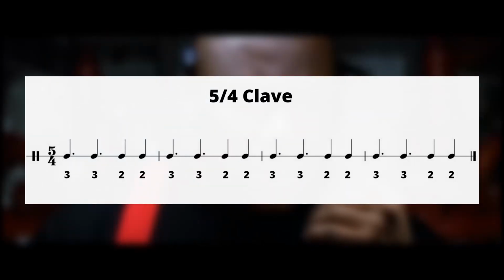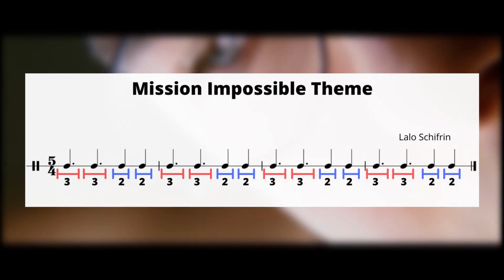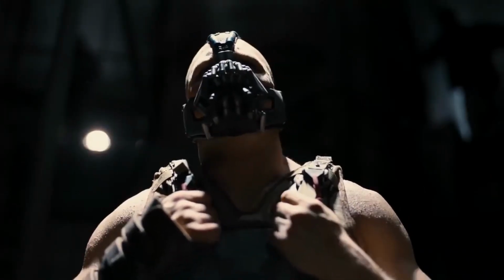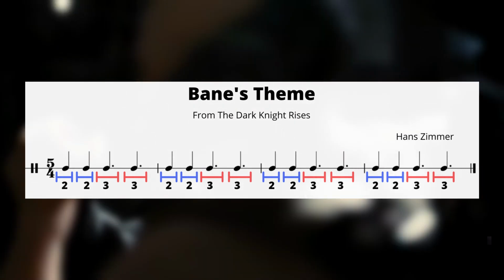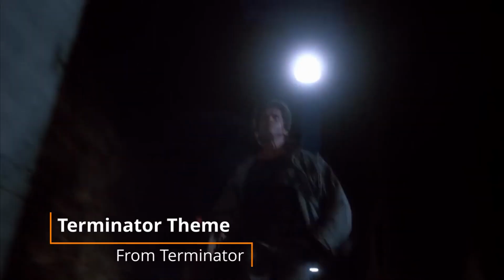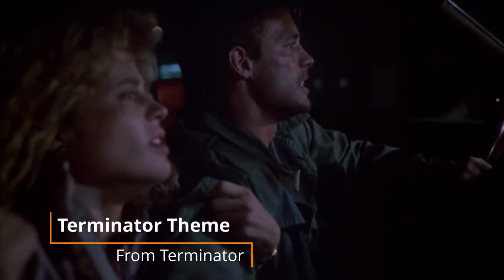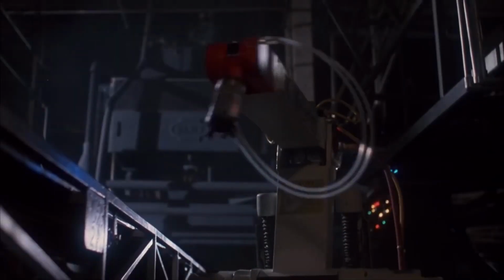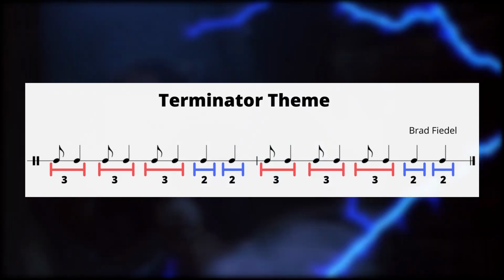Odd Time Signatures in Movies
I hope everybody loves Odd Time Signatures as much as me! Here we have some of the most known examples that Hollywood has produced.

Let me know if you have some other example in mind that I missed.

Soon I will be uploading a series of Videos with some analysis and examples of more Odd Time Signatures in Video Games!

The Movies featured in this video are:

Mission Impossible
Halloween 2
The Incredibles
The Lord of the Rings
The Dark Knight Rises
Wonder Woman
Angels & Demons
Ant-Man
Terminator
Terminator 2